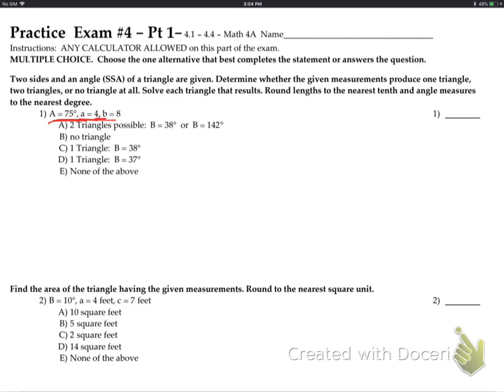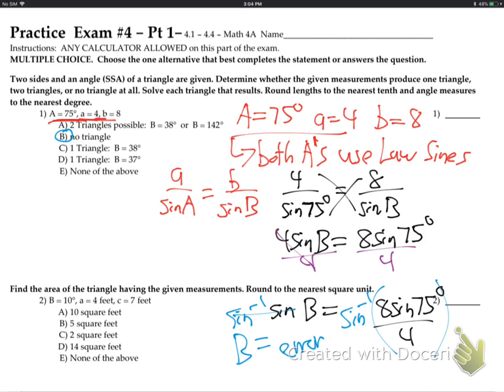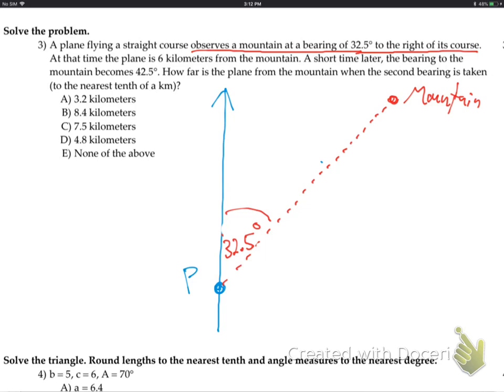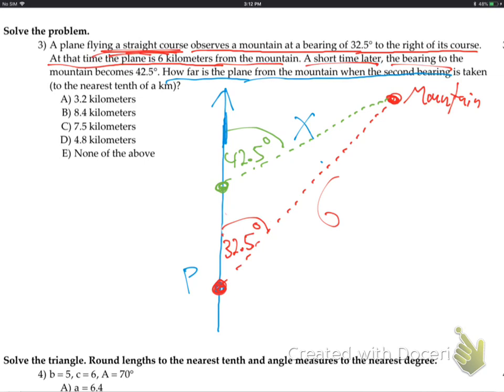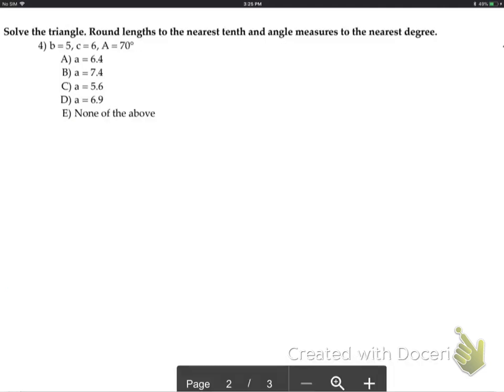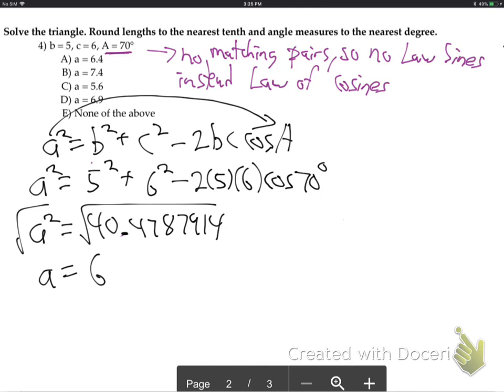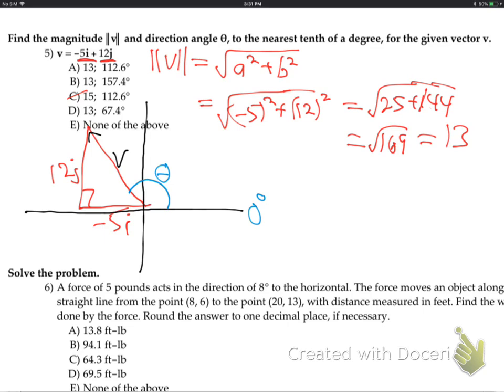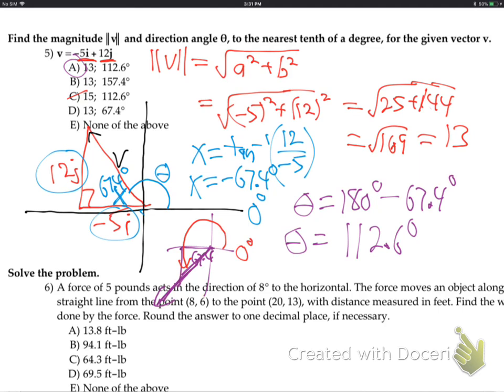m4a-sum-practice exam 4 part 1